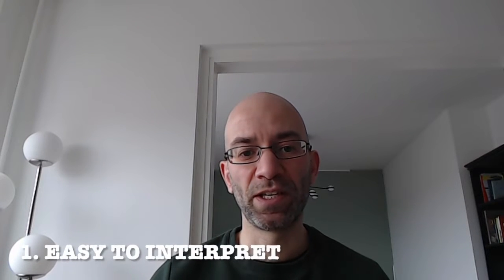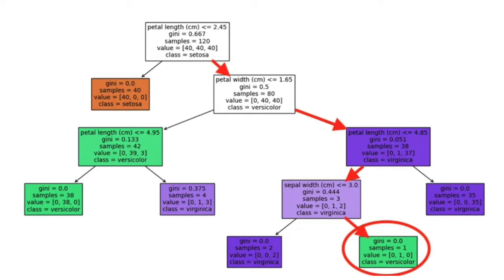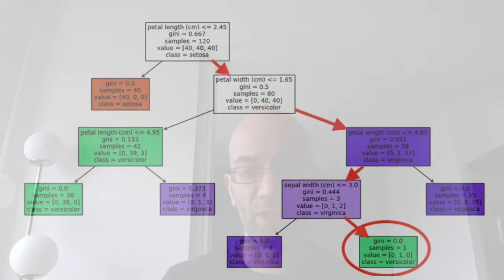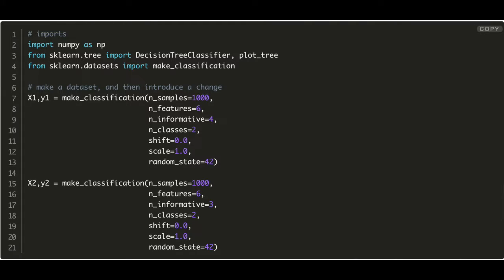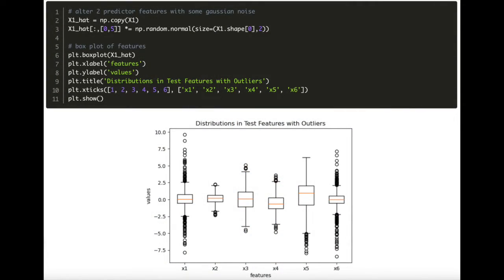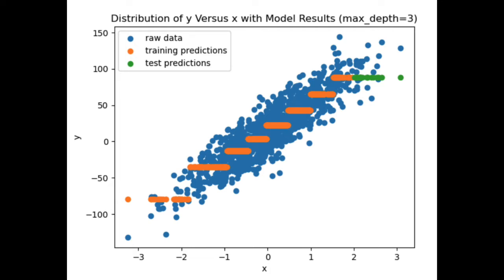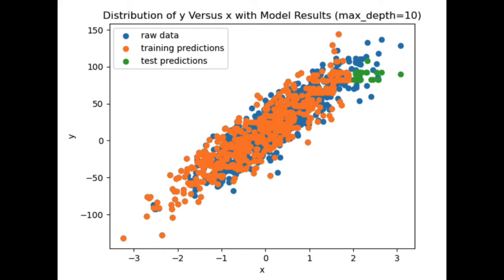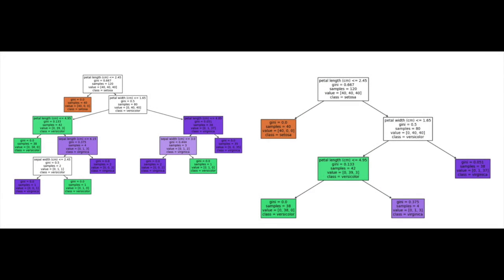8 Advantages, and Disadvantages, of Decision Trees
In this video, we will cover  8 advantages and disadvantages of the CART Decision Tree algorithm. The break-down is as follows:

00:00 Video Introduction
00:20 8 Advantages
00:24 1) Easy to Interpret
01:18 2) Can Handle Outliers
01:42 3) Can Handle Missing Values
02:17 4) Non-Linear
03:03 5) Non-Parametric
03:45 6) Combines Predictive Features
05:20 7) Can Handle Categorical Features
06:24 8) Minimal Data Preparation
07:32 8 Disadvantages
07:41 1) Overfitting
08:17 2) Unstable to Changes in the Data
11:16 3) Unstable to Noise
13:10 4) Non-Continuous
18:02 5) Unbalanced Classes
18:45 6) Greedy Algorithm
19:17 7) Slow Training on Big Data
19:39 8) Complex Model on Big Data
21:47 Concluding Remarks

My article on implementing a Decision Tree able to handle missing values is

My article on implementing a Decision Tree able to handle categorical values is